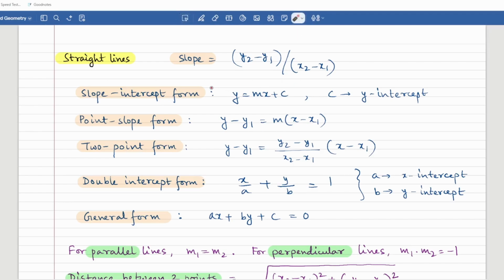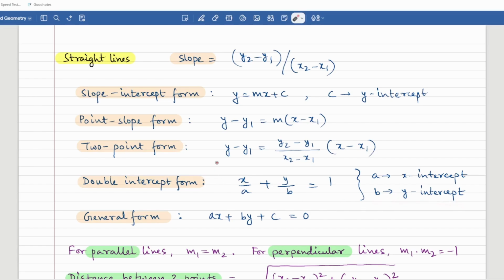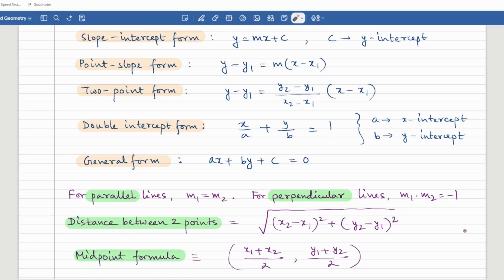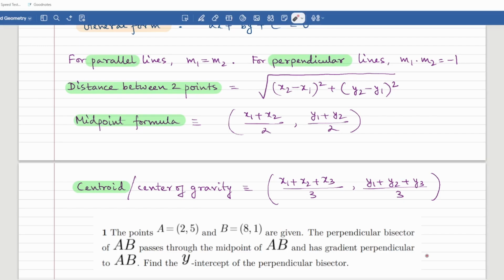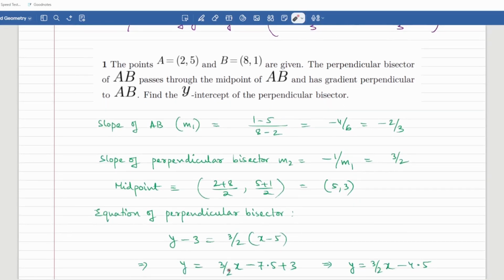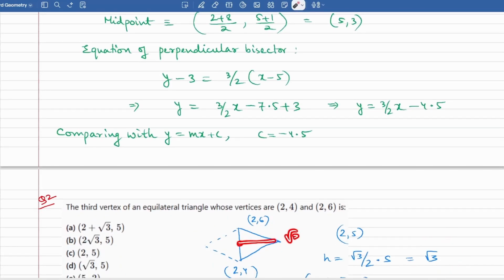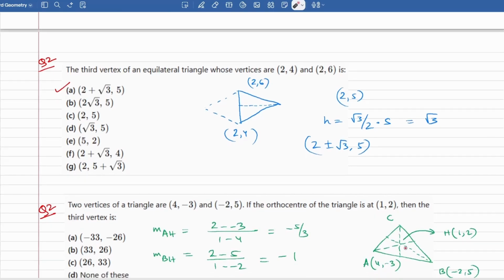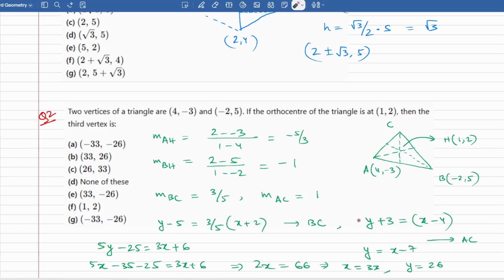ESAT Paper 1: Coordinate Geometry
ESAT math preparation, algebra practice questions, and concept tutorials for the engineering and science admissions test.

Starting your ESAT preparation? This is the full walkthrough of Coordinate Geometry chapter in the compulsory section of ESAT Mathematics 1 (M1).

🎥 Timestamps
00:00 Introduction
00:19 Straight Lines
01:46 Distance and Section Formula
02:54 ESAT Practice Question 1
04:20 ESAT Practice Question 2
05:23 ESAT Practice Question 3
07:18 Outro